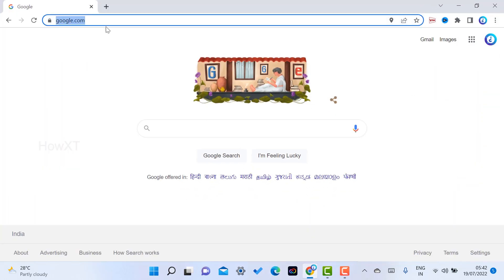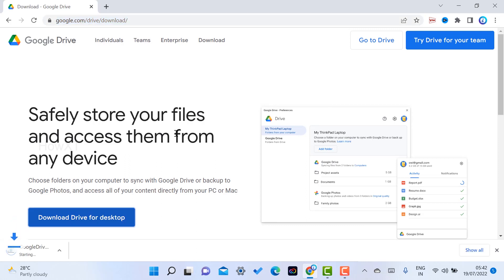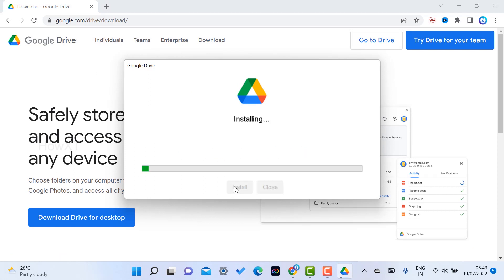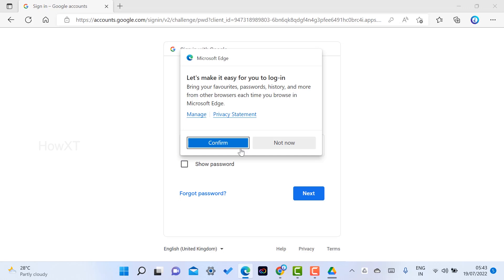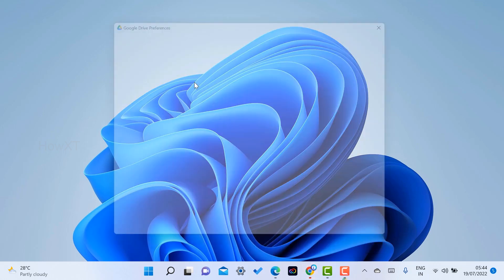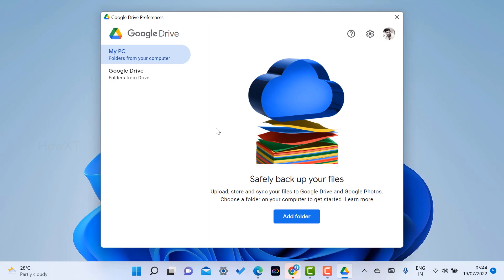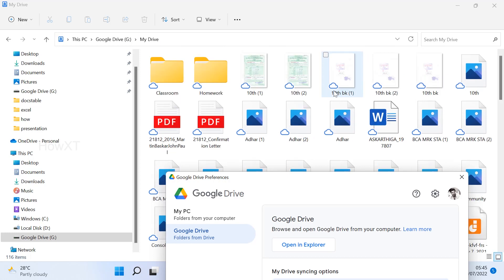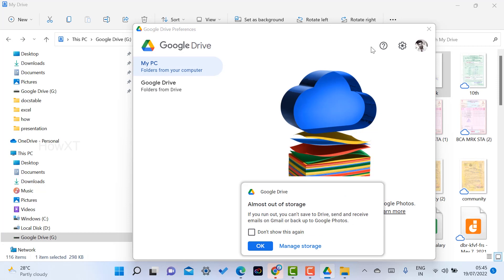How to install Google Drive on Windows 11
This video tutorial will help you How to install Google Drive on Windows 11